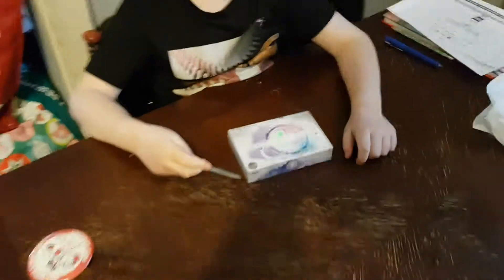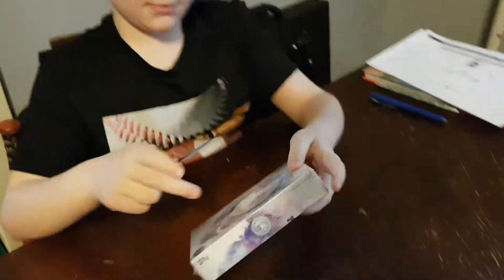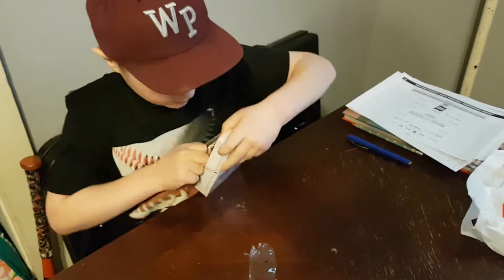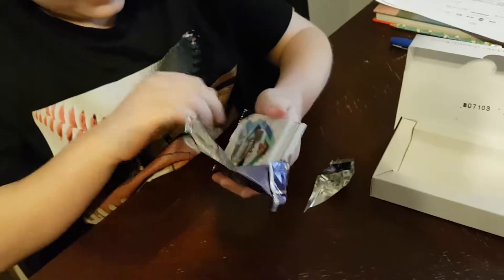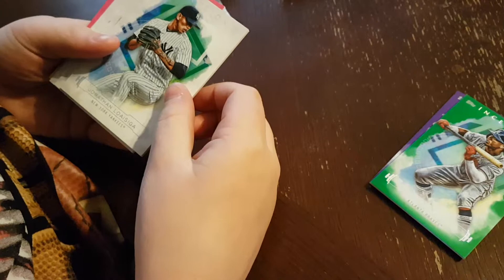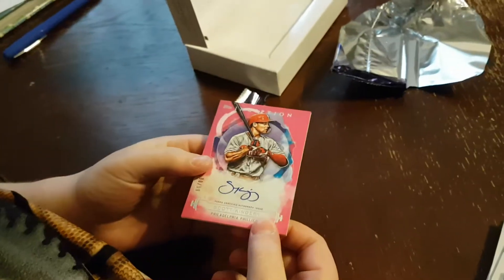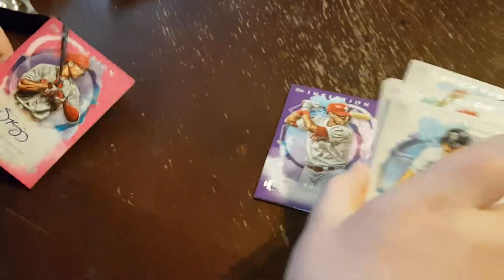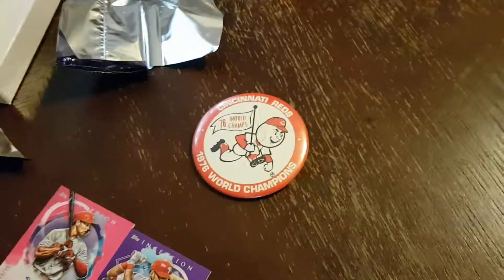2019 Topps Inception Box Rip